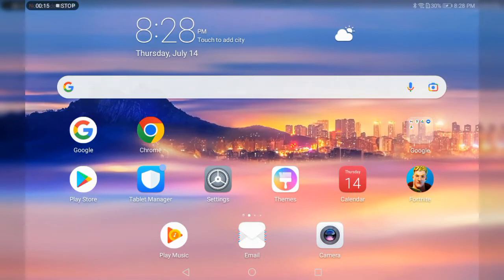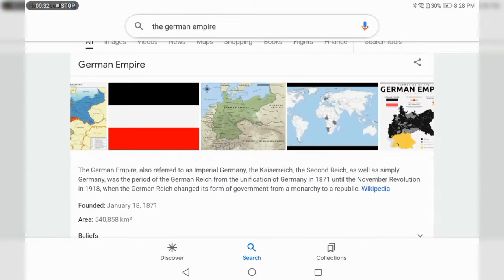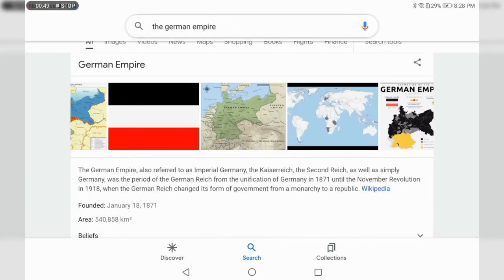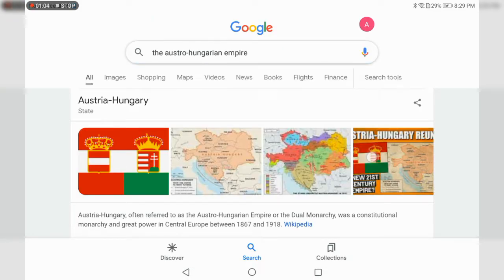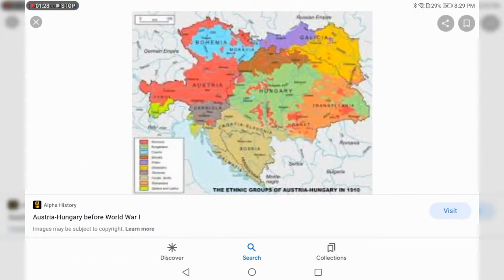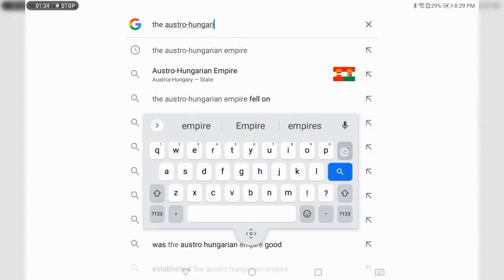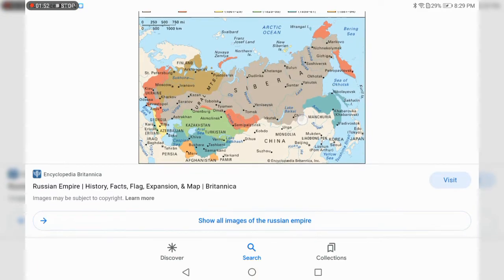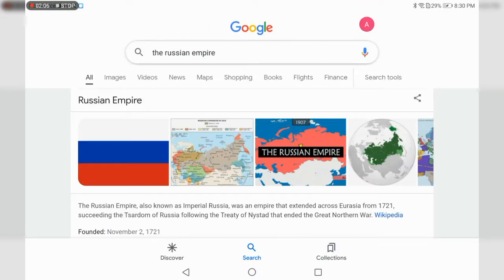How did WW1 start